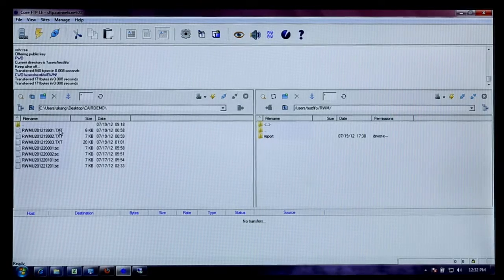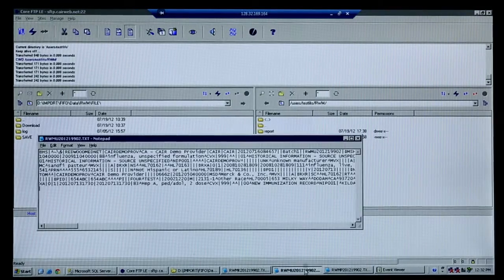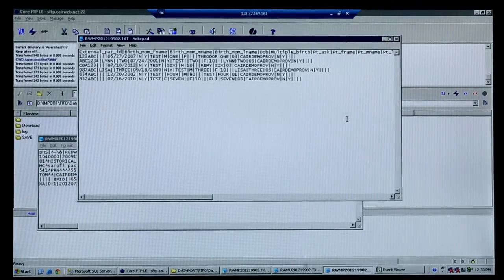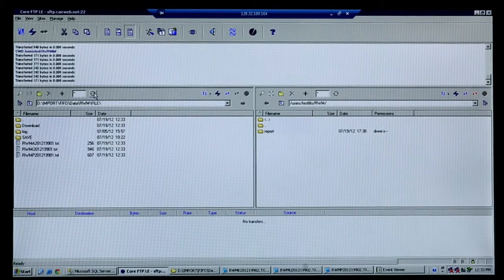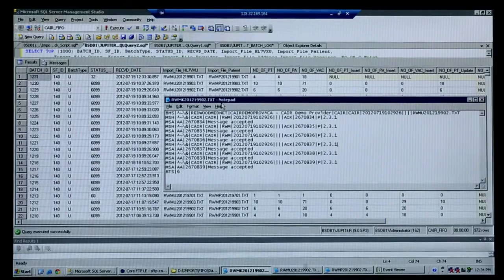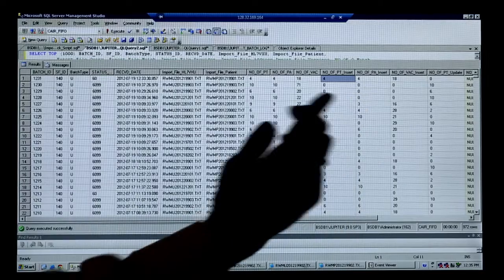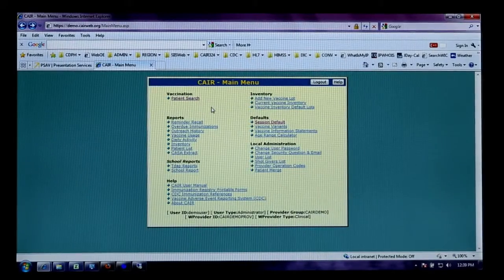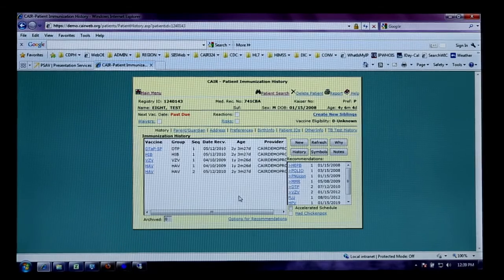California Connects 2012 - CAIR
The 2012 California Connects Interoperability Exhibition was held at the Redwood MedNet HIE Conference on July 19 & 20, 2012 in Rohnert Park, California. Fourteen separate teams demonstrated clinical health data exchange using national standards for interoperability.  This demonstration is presented by Eric Dansby, Data Exchange Specialist at the California Immunization Registry.  The demonstration title is "HIE Sends Immunizations to California Immunization Registry."